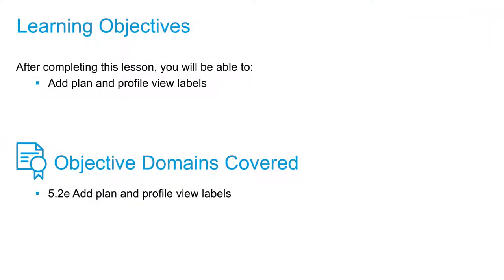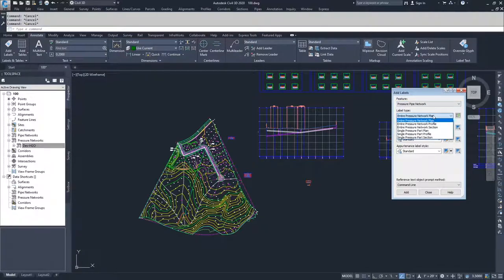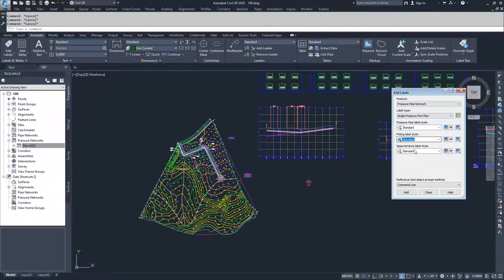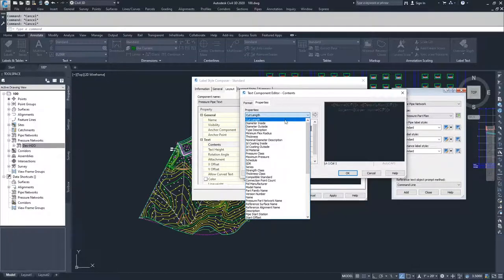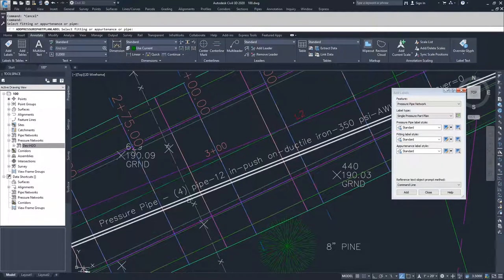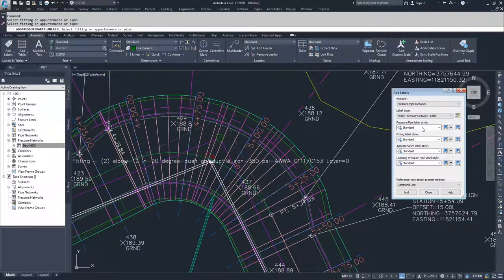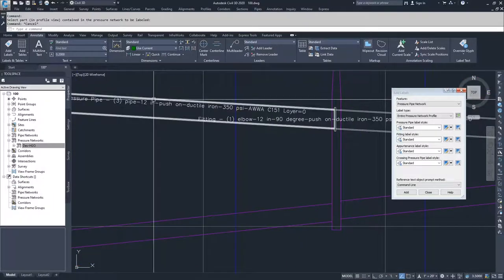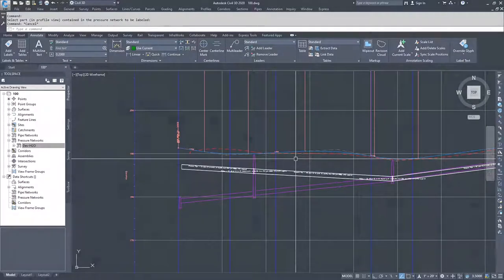Cert Prep for Autodesk Pro Civil 3D Infra Design Lesson 5: Plan & profile of pressure pipe network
After completing this lesson, you'll be able to:

Place a pressure network into a profile view

Objective Domains Covered:
5.2.d Add pipes, appurtenances, and fittings to a profile view